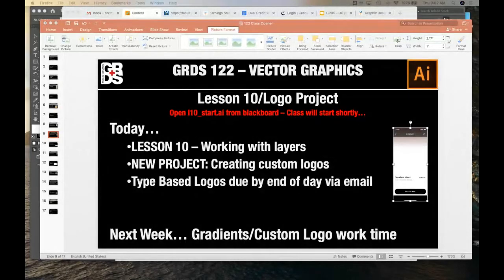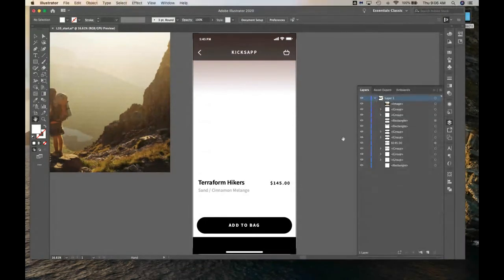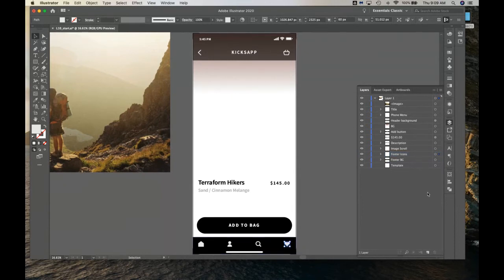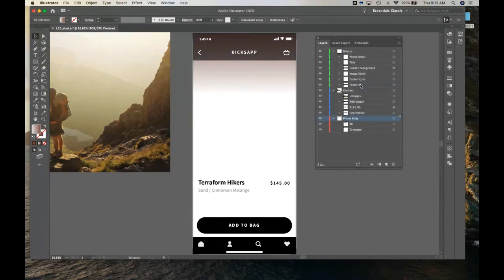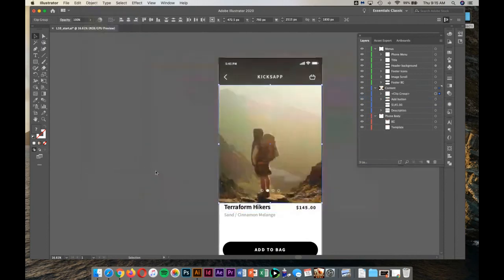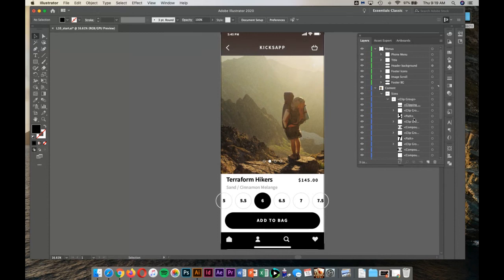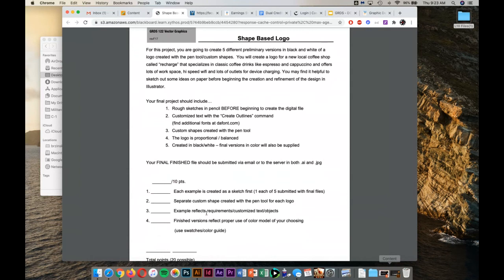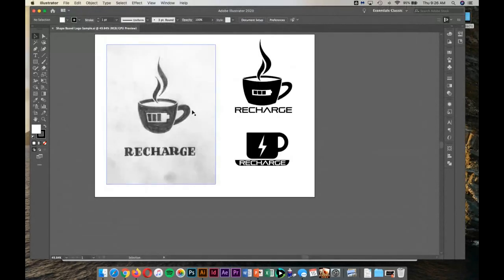Lesson 10 Working with Layers & Custom Logo | Adobe Illustrator Classroom in a Book 2022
In this lesson Adobe Illustrator Classroom in a Book Lesson, you’ll learn how to do the following:

Work with the Layers panel.
Create, rearrange, and lock layers and sublayers.
Move objects between layers.
Merge layers into a single layer.
Locate objects in the Layers panel.
Copy and paste objects and their layers from one file to another.
Apply an appearance attribute to objects and layers.
Make a layer clipping mask.